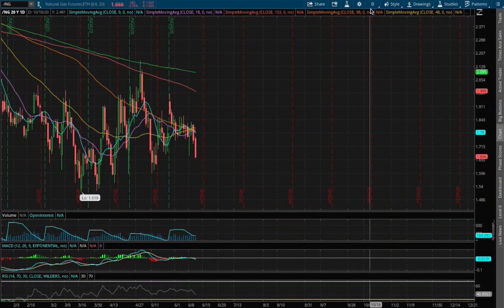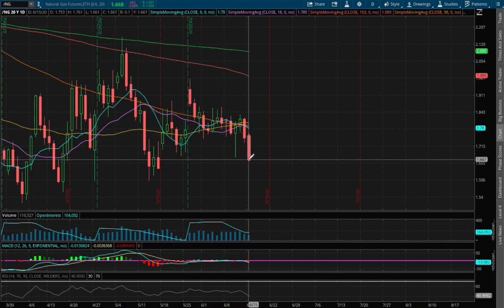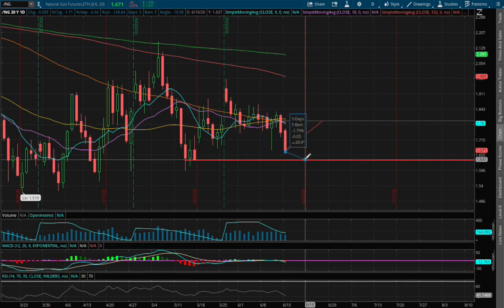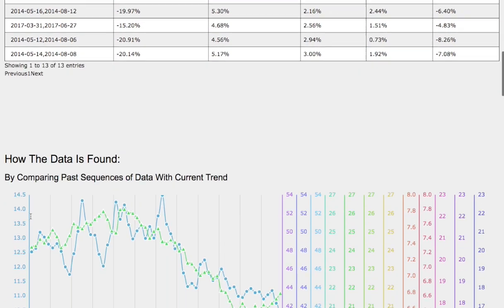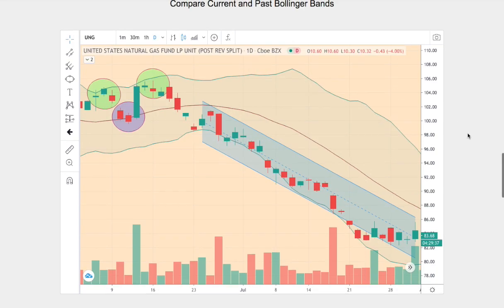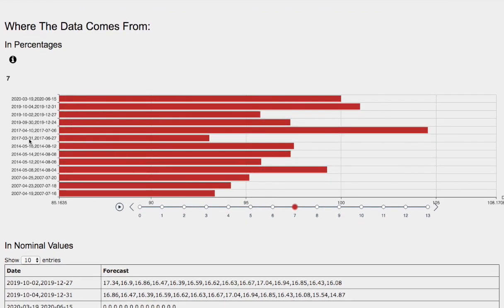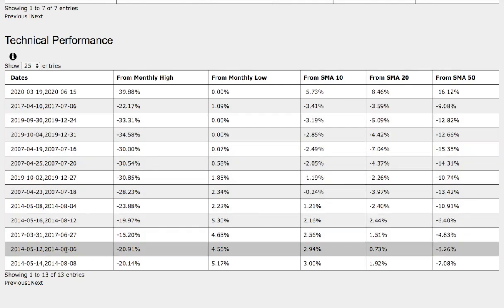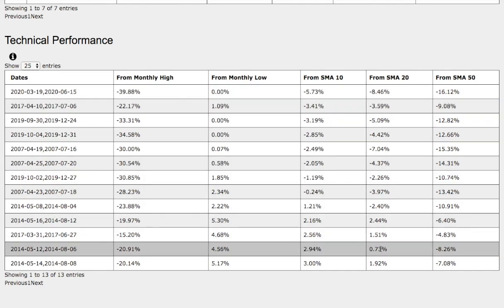Natural Gas [UGAZ & DGAZ] in 6/15/20 Forecast / Probability